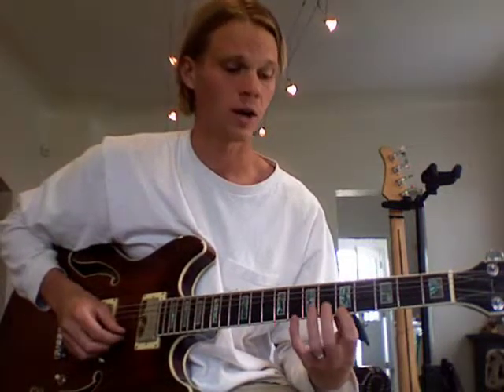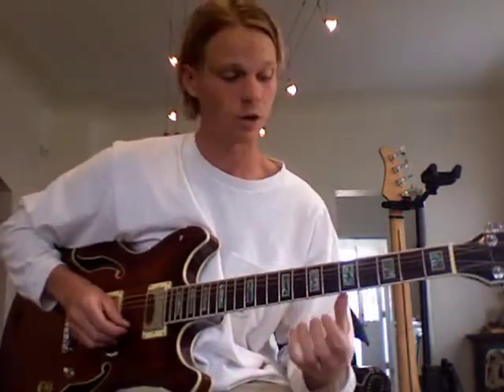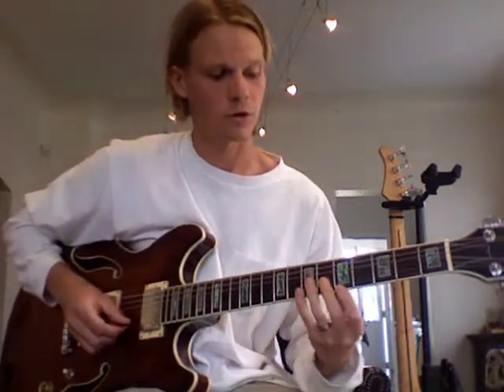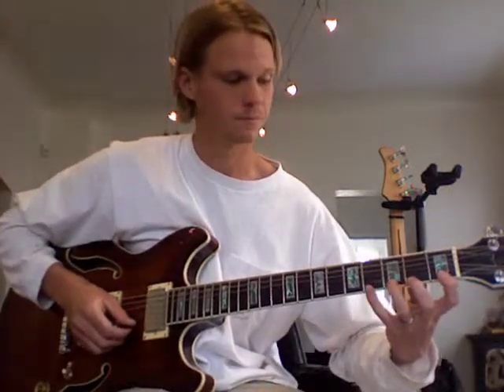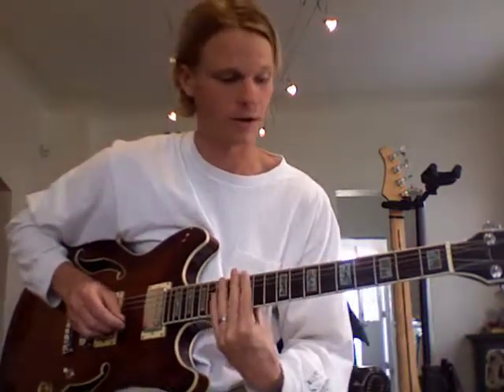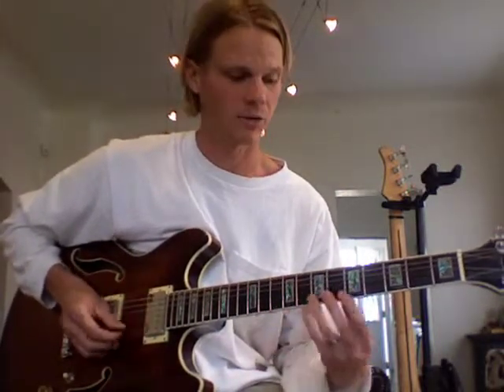Learn "The Spider" easy guitar hand stretcher/warm-up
This is a very simple and easy hand exercise for a beginning guitarist and is also a very effective warm-up for any player!